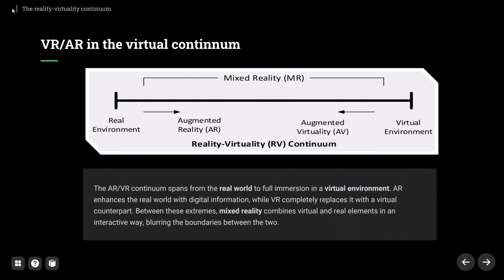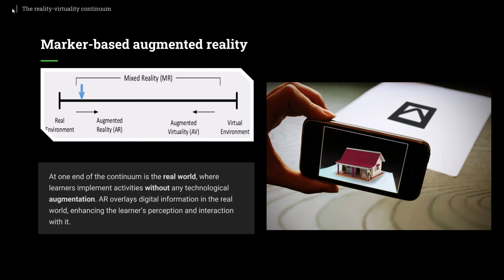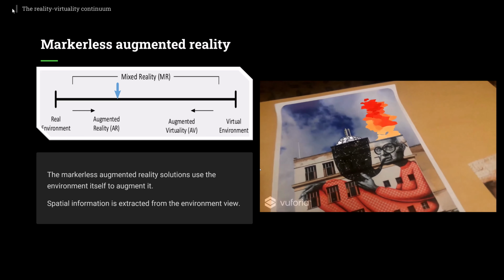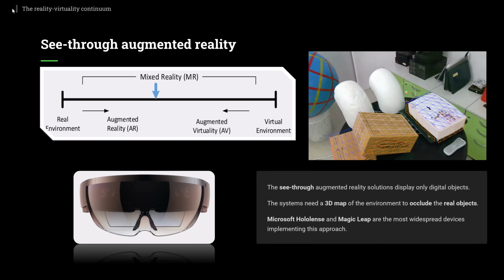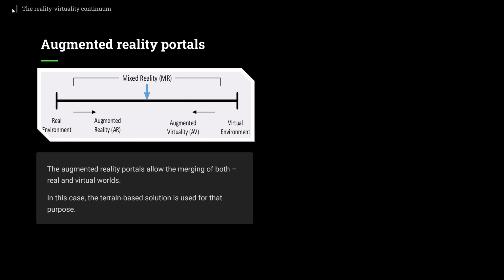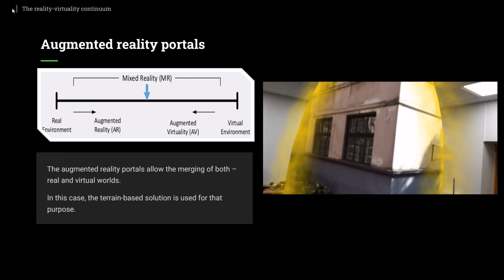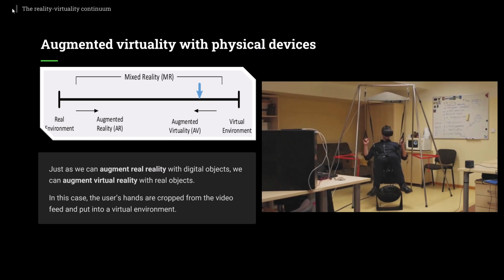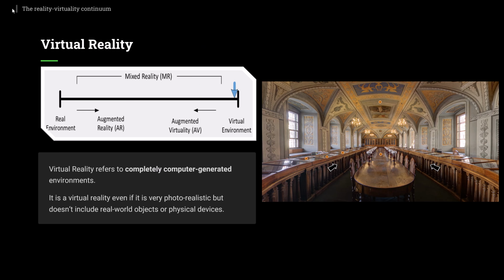1.2 Reality-Virtuality continuum